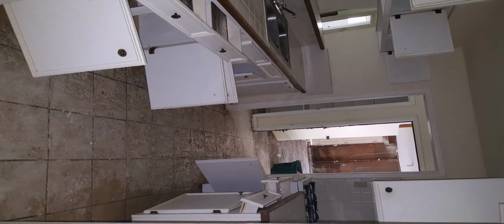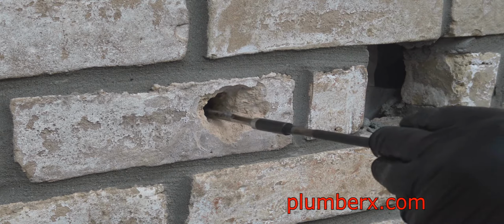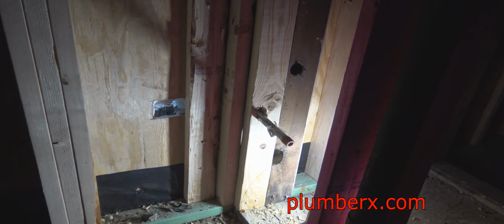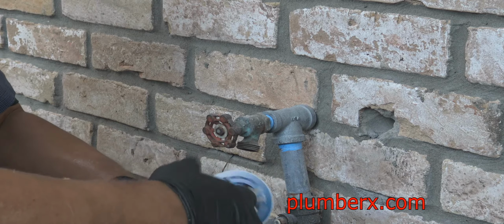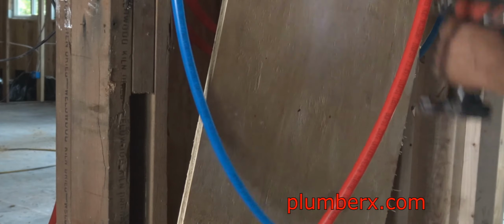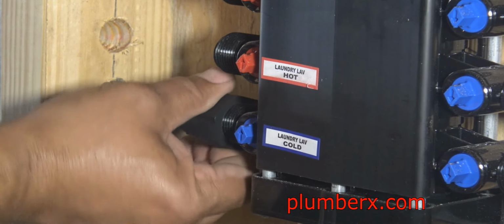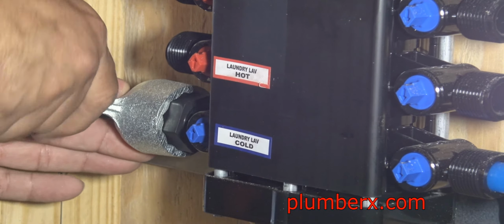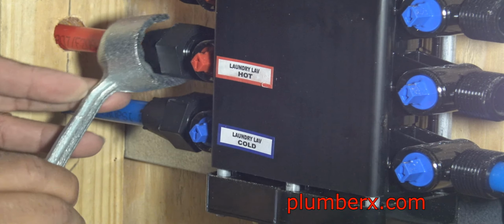Pex Pipe Outside Faucet Hose Set Up And Pex Manibloc Connections!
Really hope you guys like and find this plumbing video very helpful.
This plumbing job was done back in September 2016. The story of the house is that the home was flooded out in a heavy rainstorm back in April 2016 and after that, the home had to be gutted out and renovated. The rainwater had done so much damage and it was no longer safe in the move back in. Much of the wood had to replace the roof, electrical, Plumbing, and even all the bricks were removed and the home was re-bricked. This was a great opportunity to replace all the hot and cold water lines. I was the one renting this house before the flood. I lost just about everything. Just in case you guys were wondering who lives there and I didn’t want you guy’s thing that I thought lite of the situation. It was a bad flood, but things happen and life goes on and given the opportunity to re-pipe the house was a great chance for me to videotape and post it here on YouTube. I do have another pex re-pipe plumbing video here on Youtube, but that was a house that all the walls and ceiling were in place. This job gives me a chance to show you guys what’s going on behind the walls and above your ceilings. And on this video I didn’t make up my own manifold/ Manoblock pex distribution box for the pex pipe plumbing system here you get a chance to see how I really Anker the pex brass fittings down and how the tub and shower valve is installed.
The list of plumbing pipe and fittings I used.
1- ½ ", 18 Port Compression MANABLOC (8 hot, 10 cold)
2- Set of 2 Mounting Straps $3.29
1- MANABLOC Wrench For Compression Lock-in Nuts
1- Valve T-Handle.74
300’ Of ½ “ Aquapex Red
300’ Of ½ “ Aquapex Blue
100’ Of ¾   Blue Pex Pipe  $62.81
100’ Of ¾ Red Pex Pipe
9 - ½ " ProPEX x 1/2" FIP Drop Ear Elbow (Lead Free Brass) $72.36
2- ¾ " ProPEX x 3/4" FIP Drop Ear Elbow (Lead Free Brass)  $34.26
1- ProPex washing machine Outlet Box (LF Brass) Valves
9- 3/4" x 6" Galv Nipple $4.16
9- ½ Galvanized Caps
2- ¾ x 6” Galvanized nipple
100- ½ " ProPEX Ring w/ Stop  $17.00
100- ¾ " ProPEX Ring w/ Stop
1- MANABLOC Supply End Cap   $5.26
2- ¾ " Compression x MANABLOC Supply Adapter  $52.12
2- ½ " Monticello Posi-Temp Pressure Balance Valve (ProPEX w/ Stops) $151.90
2- ¾  " Galv 90° Elbow $4.42
1- ¾ " x ½ " x ¾ " Galv Tee $12.10
20-  ½ " x 4 ½  " Galv Nipple $17.00
2- 10’ of ½ Copper piper type “m” $19.44
2- ½ Female sweat tub/shower drop ear elbow Lead-free $9.68
1- ProPex Ice Maker Box w/ Brackets. ½ “(LF Brass) valve
This is a list of the items I used to re-pipe this home along with other little odds and ends. I hope this will give you guys an insight into what you may need to order for your re-pipe project. I would recommend you shop around because after checking around I did find some items at a cheaper price local.

The Most important tool I used was the M12 ProPEX Expansion Tool Kit made by Milwaukee
Give this video a thumbs up 👍 and become a subscriber. Thanks
Mailing Address
Claude Taylor